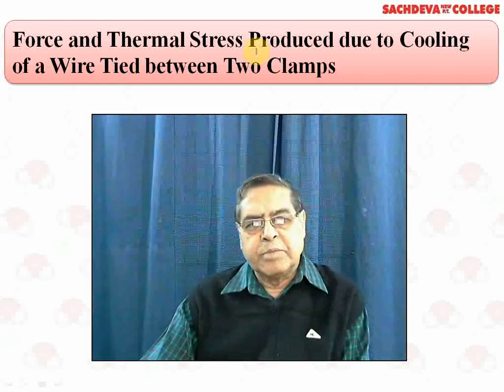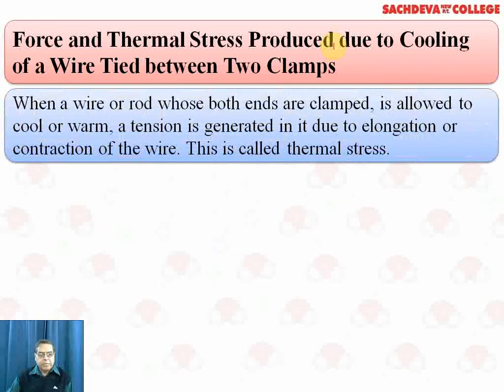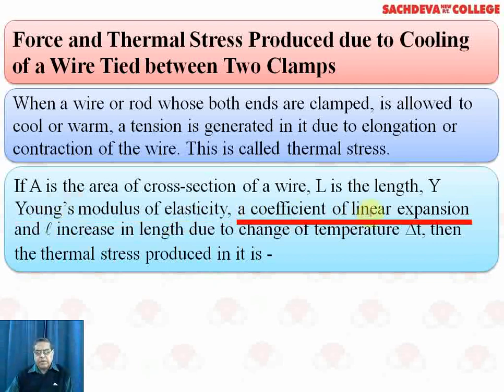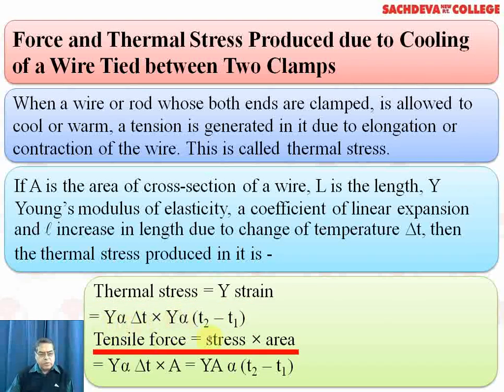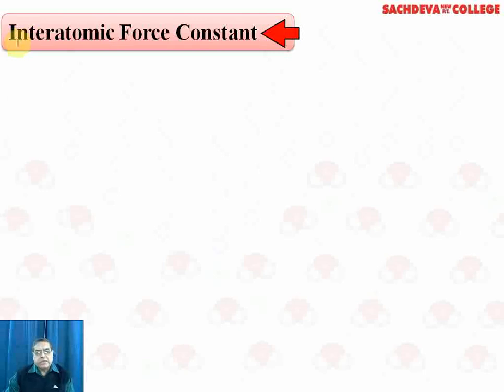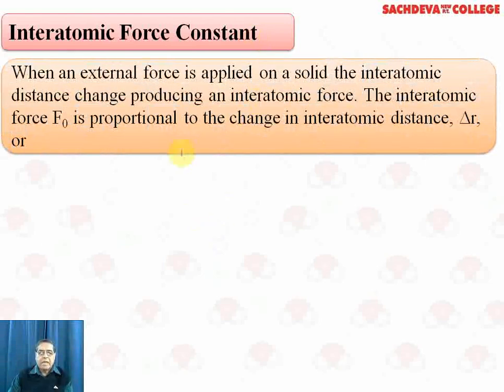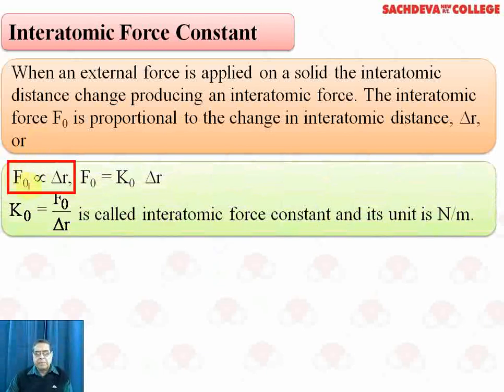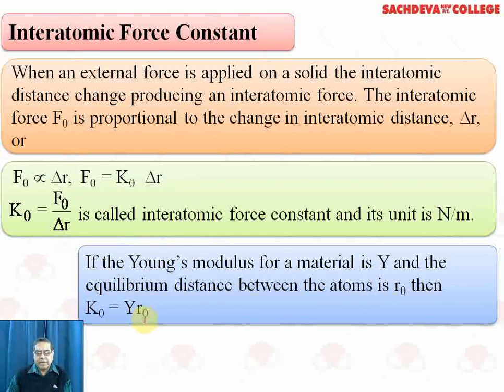Unit-9 Mechanical Properties of Solids - Lecture - 7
Followings are discussed in this lecture:
- theorems based on stress and strain
- inter-atomic force constant

Class 11th